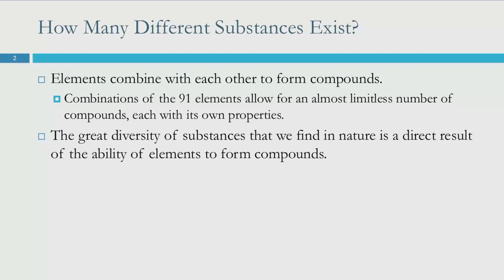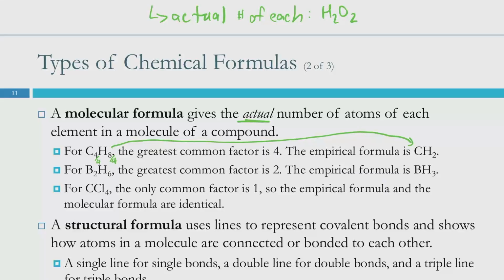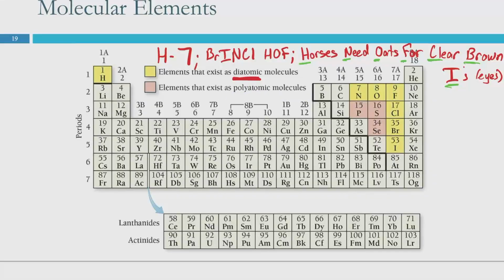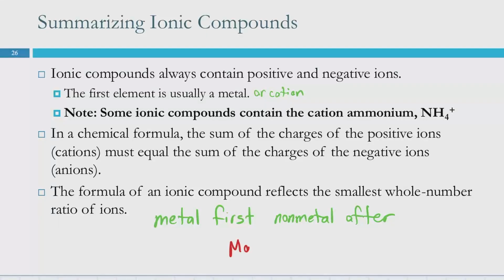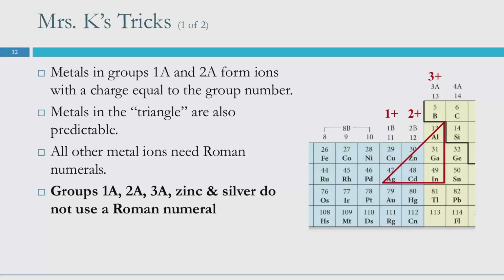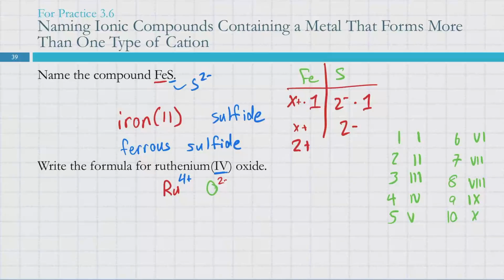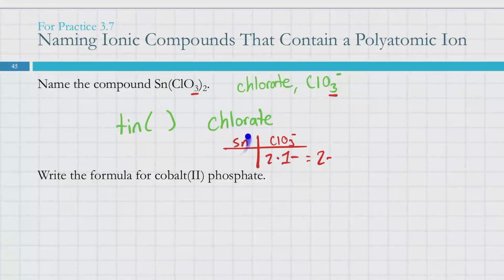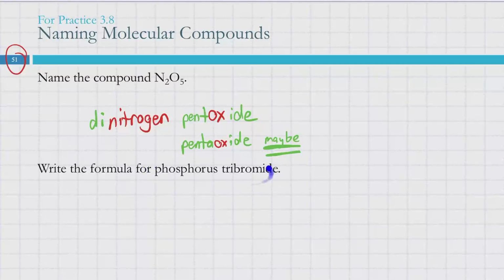Chem 1 - Chapter 3 Part 1